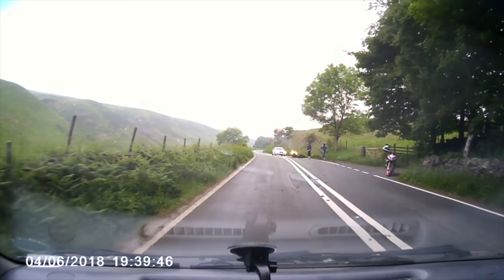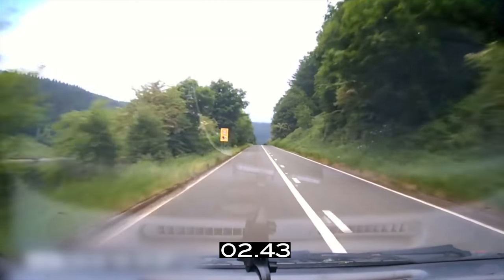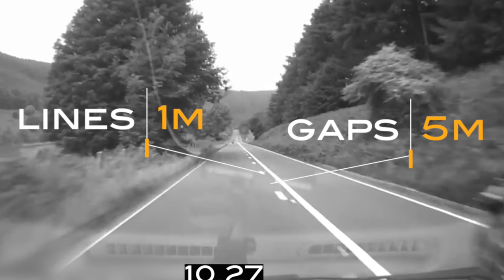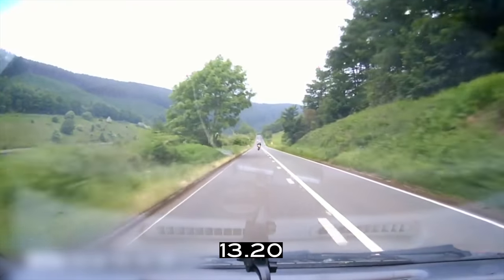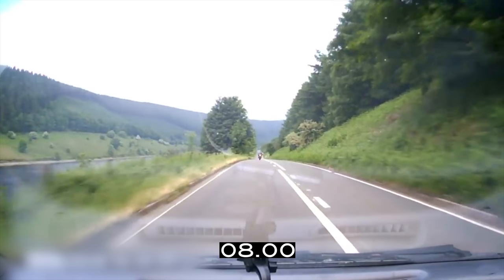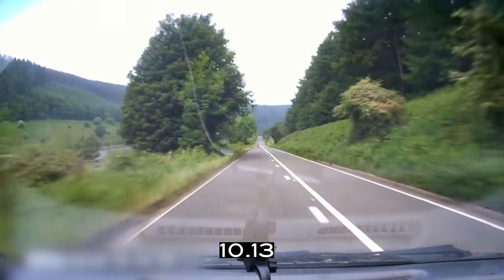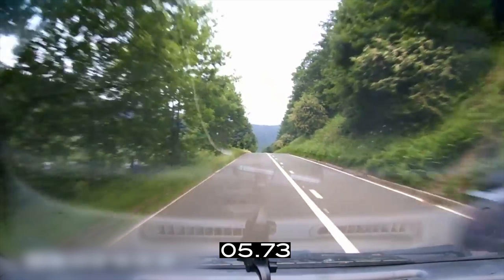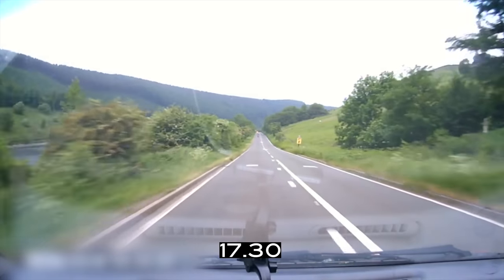The 2nd Overtake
A few of the comments from the upload earlier in the week said the second overtake was fine, it wasn't! In this video I do some analysis to show people why.